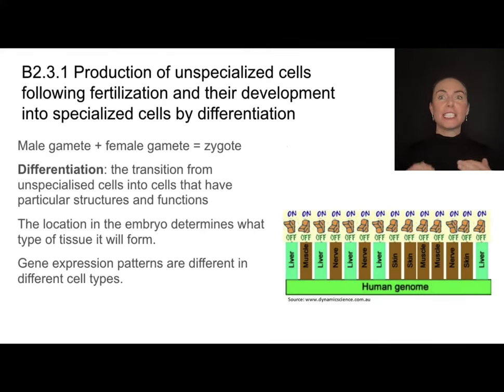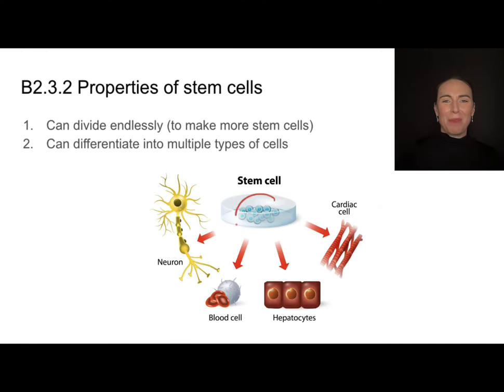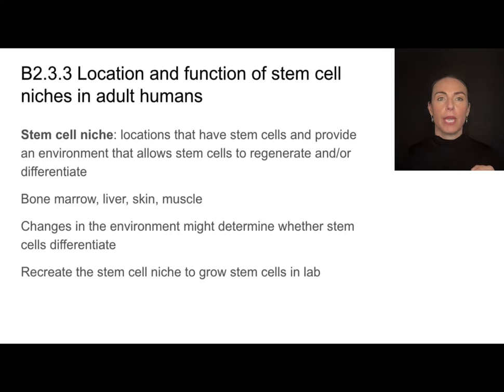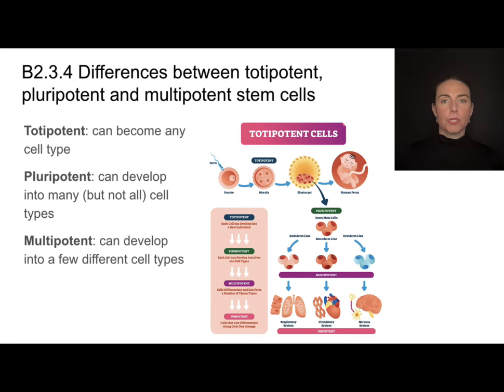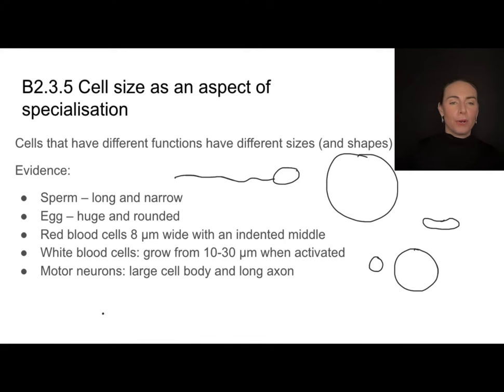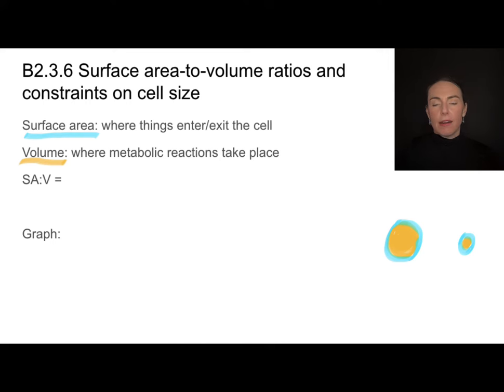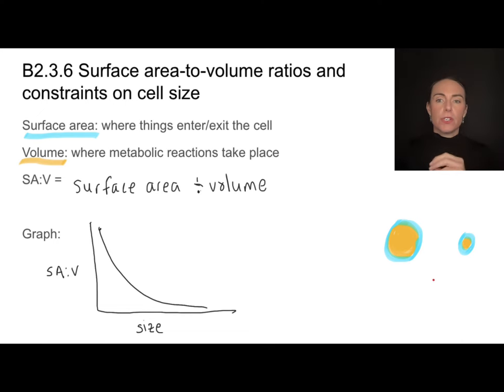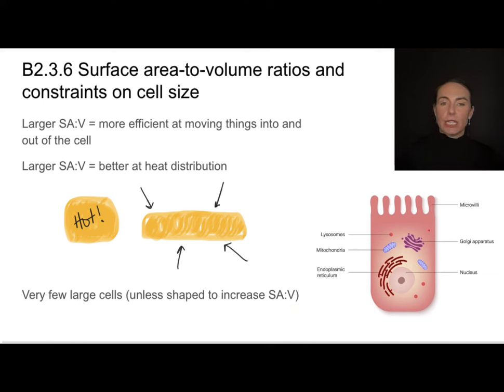B2.3 Cell Specialisation [IB Biology SL/HL]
This is part of the IB's NEW Biology syllabus, which means you have exams in May 2025 or later. The videos were designed and recorded by Cheryl Hickman